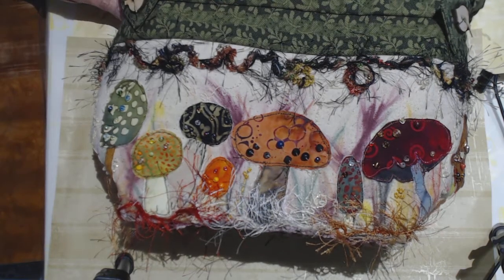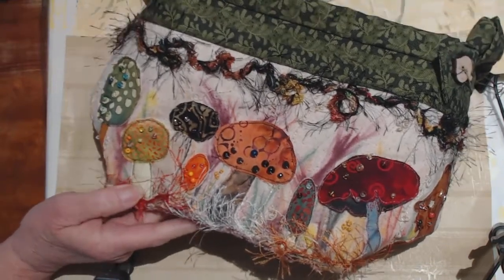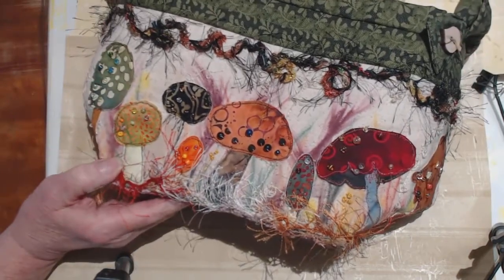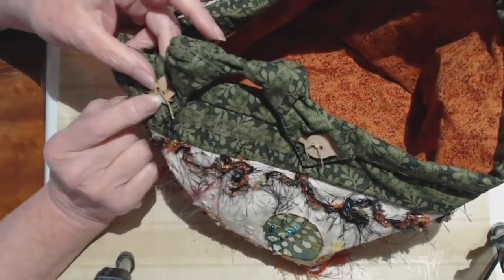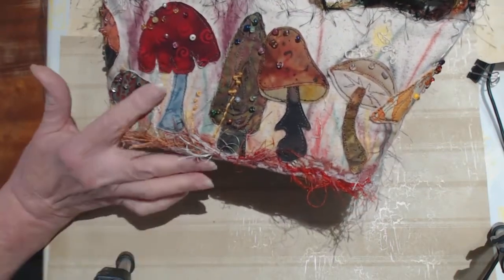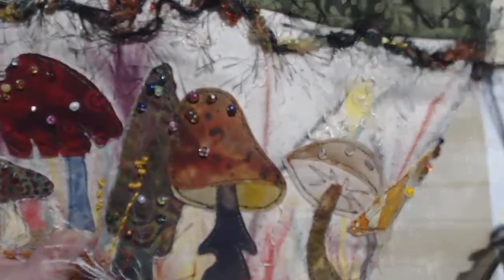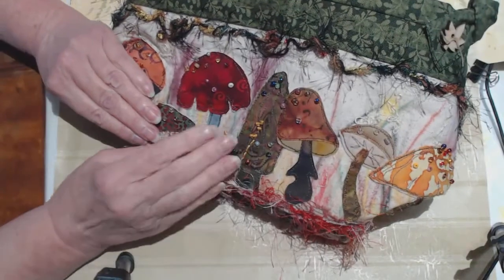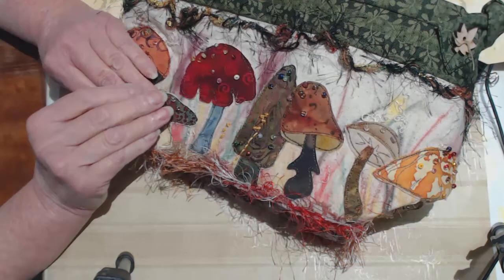Fabric Basket Mushroom Appliques...finished!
Just a quick follow up; show and tell.